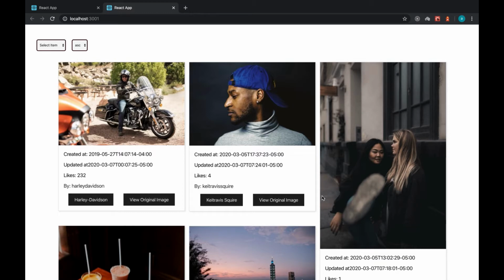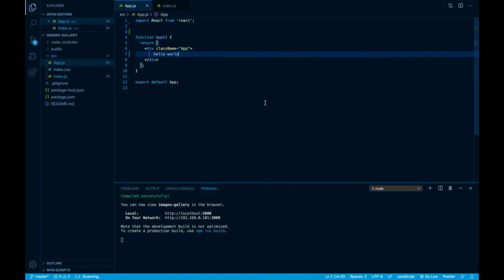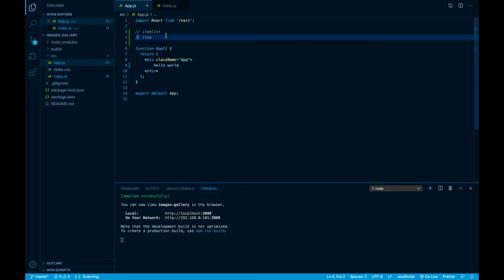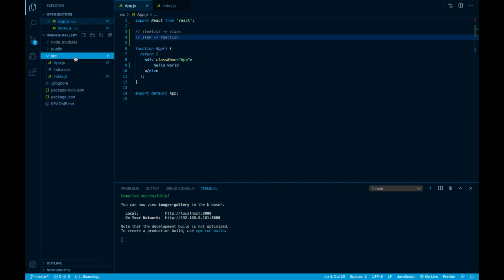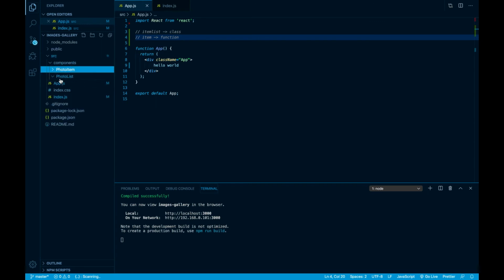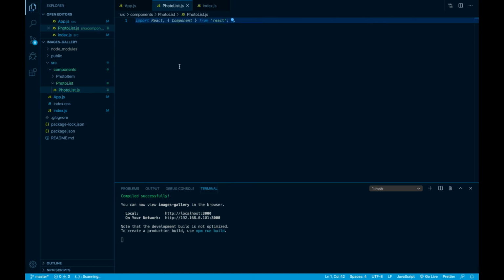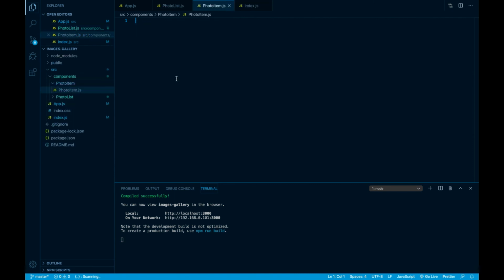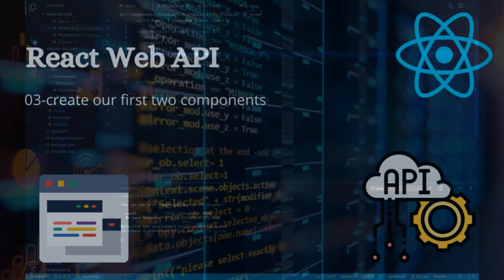React JS Project || 03-Create our first two component